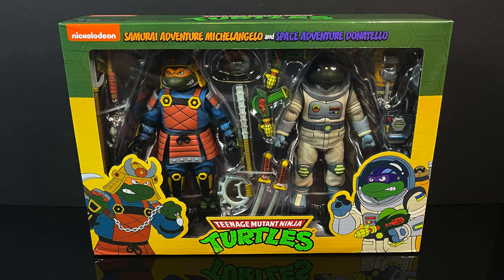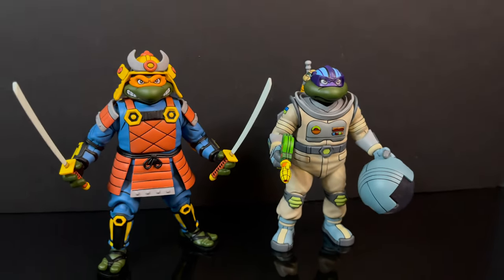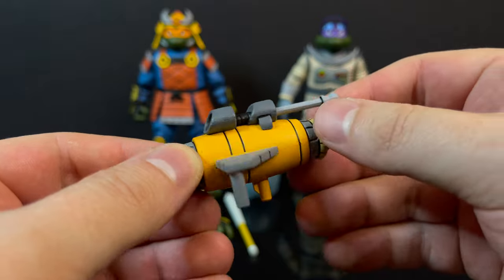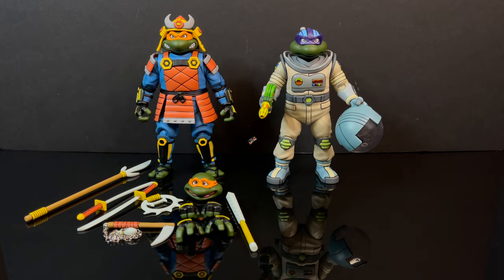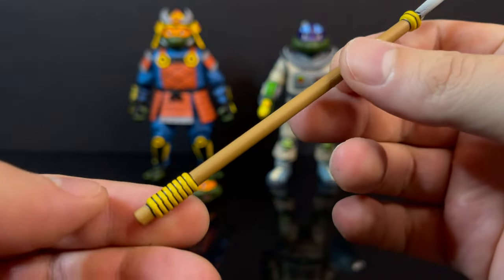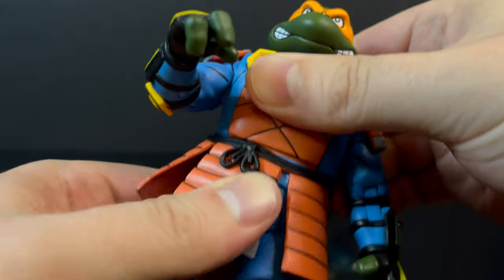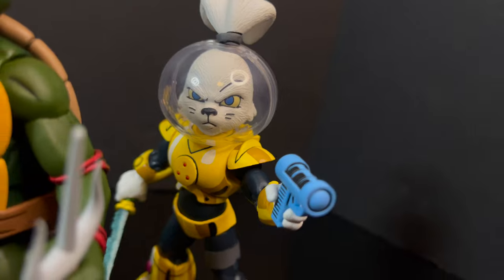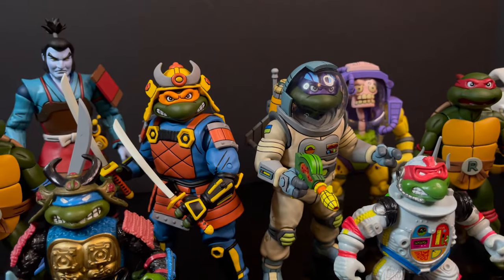2024 SAMURAI ADV MIKEY & SPACE ADV DONNIE | Cartoon TMNT | NECA Toys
Today, we're going on an Adventure! Join me for a look at the brand new SAMURAI ADVENTURE MICHELANGELO & SPACE ADVENTURE DONATELLO, from the Cartoon TMNT line by NECA Toys.